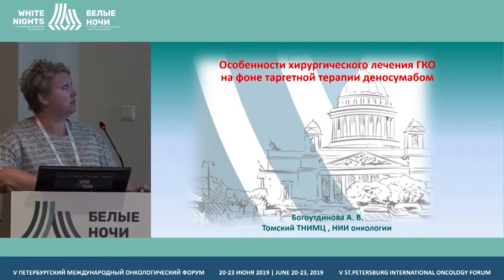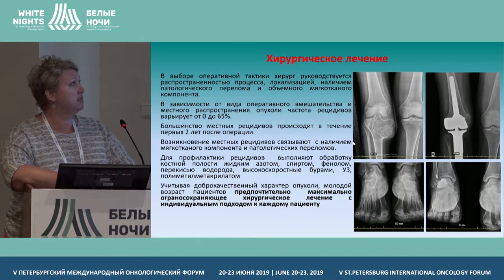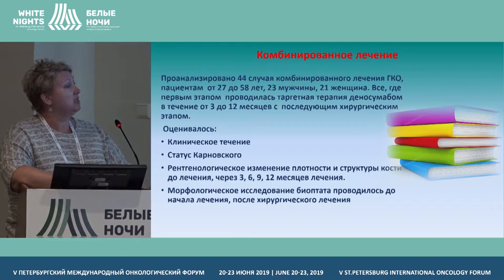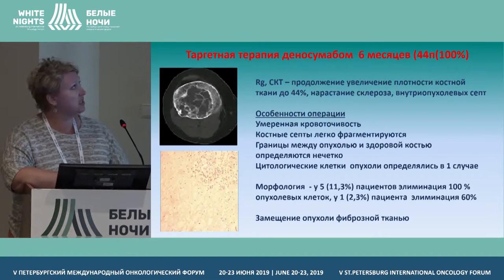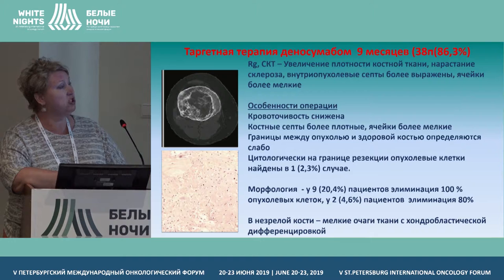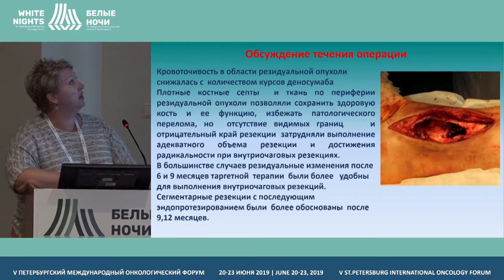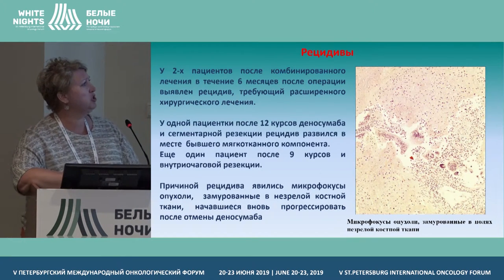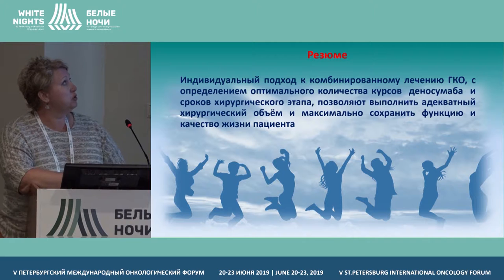Pecularities of surgical treatmentof GCBT (Bogutdinova A.)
Anna Bogutdinova, Tomsk National Research Medical Center of the Russian Academy of Sciences, Tomsk

Peculiarities of surgical treatment of GCBT on the background of denosumab targeted therapy